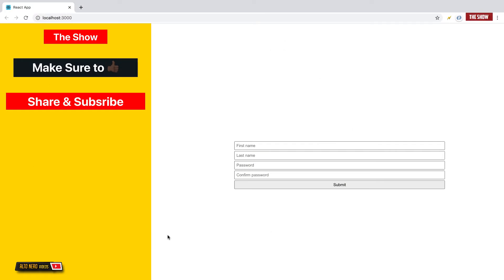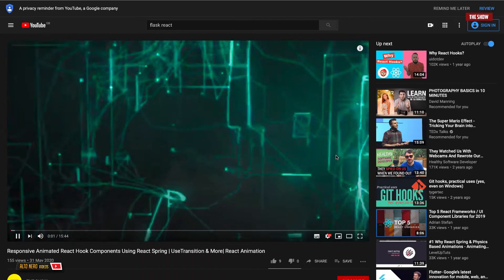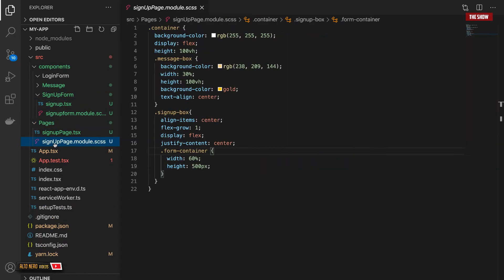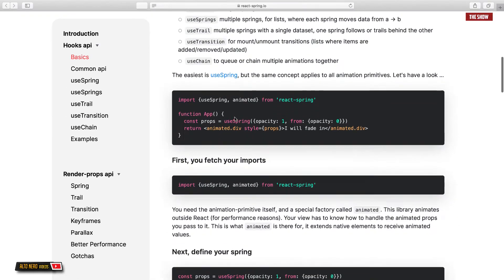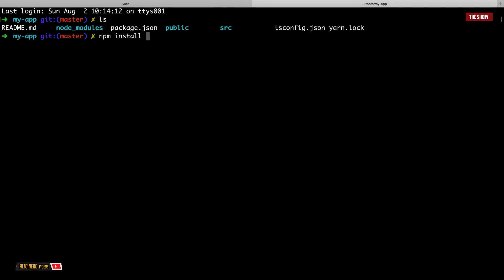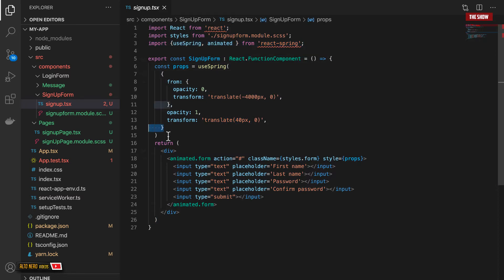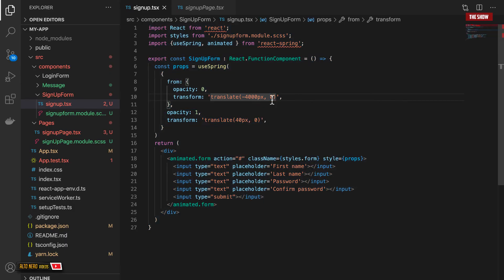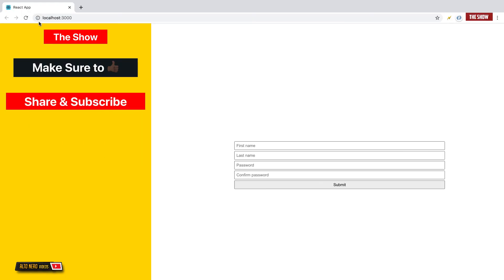Animated SignUp Form Using React.js & React Spring For Absolute Beginners| 2020 HD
Hello Friends 😊

In this video tutorial we will learn how to make form animation using React.js and the react-spring animation library.

✅ Technologies
React-Spring
Node Sass

🦊 Documentation.

✅ Socials.